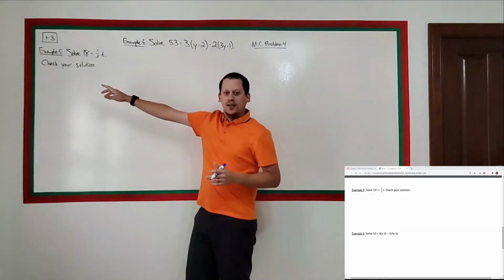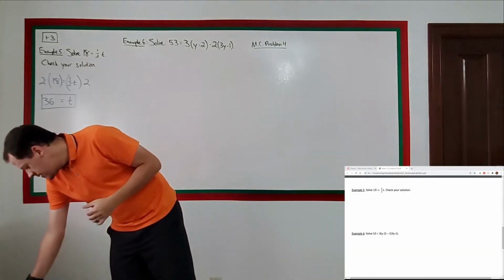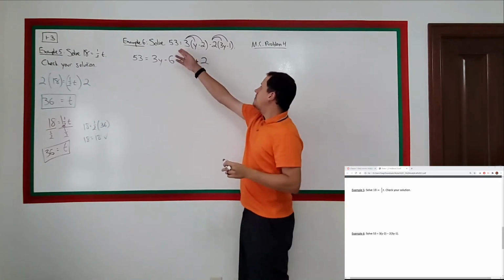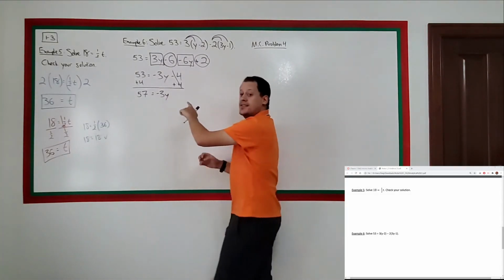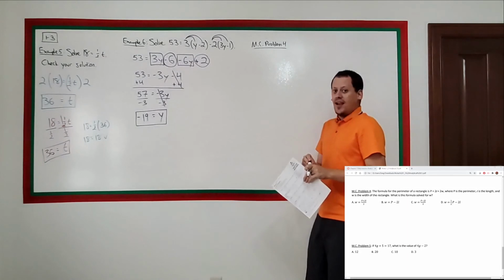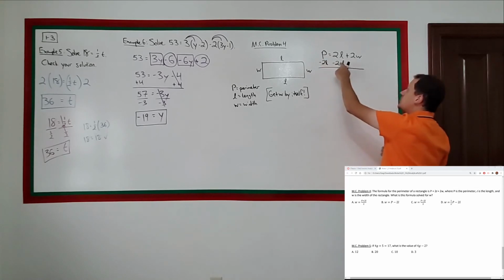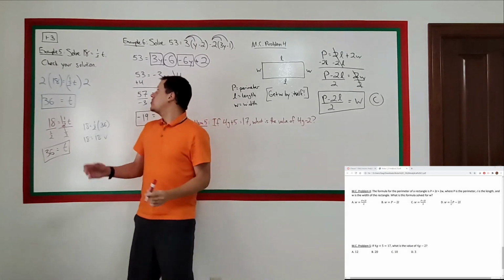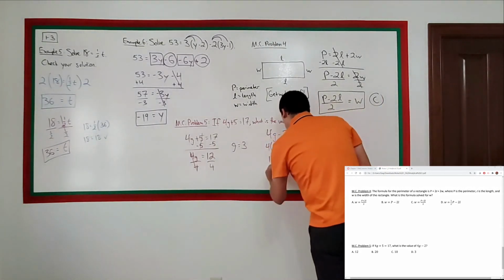Analytical Algebra 2 1-3 Part 2: Practice Solving Equations!